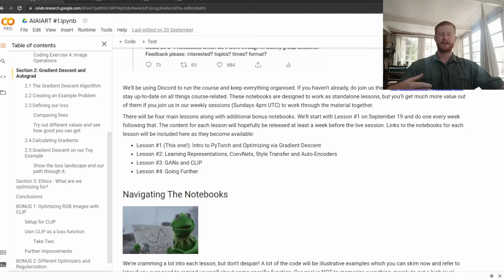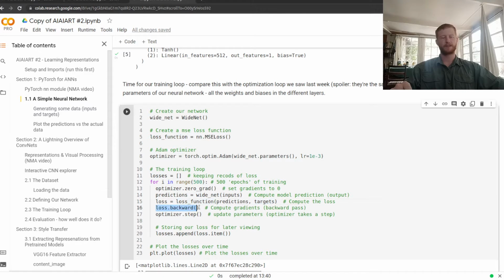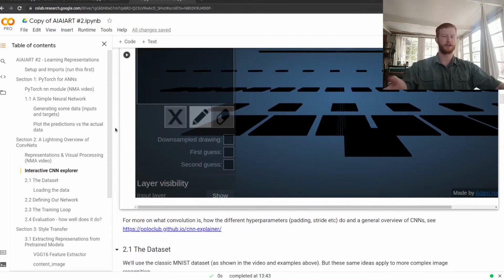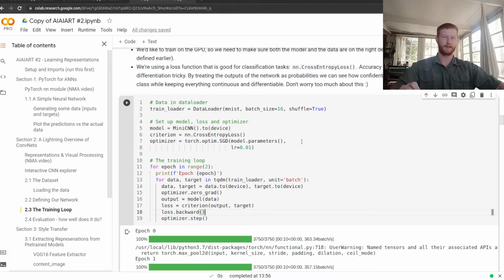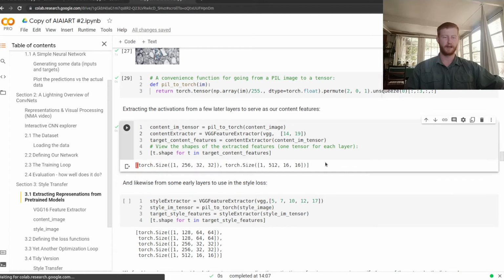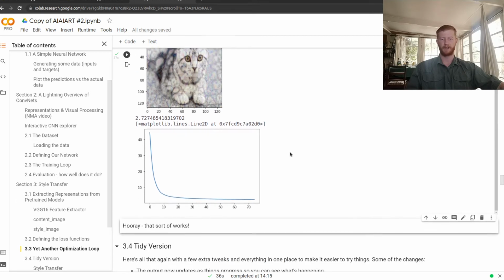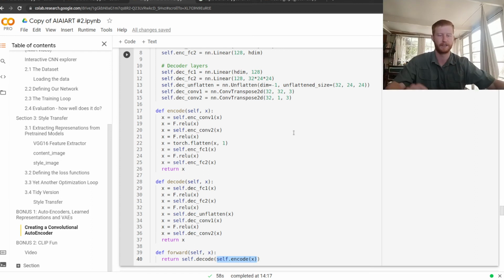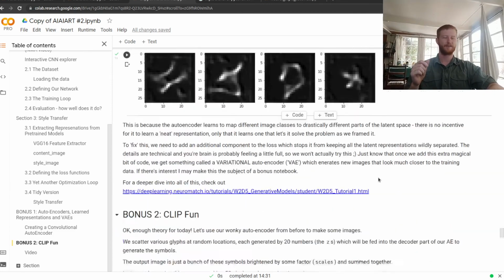AIAIART Lesson 2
Video run-through of Lesson 2 of the AIAIART course.